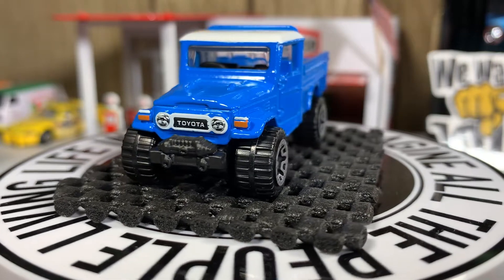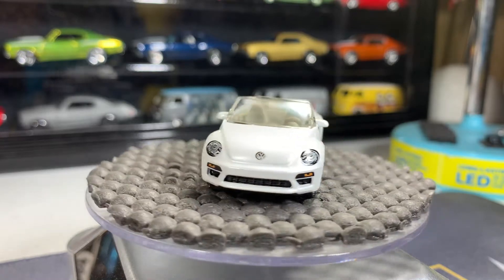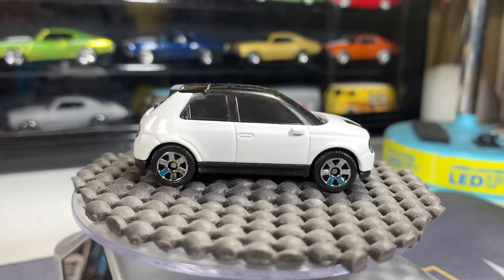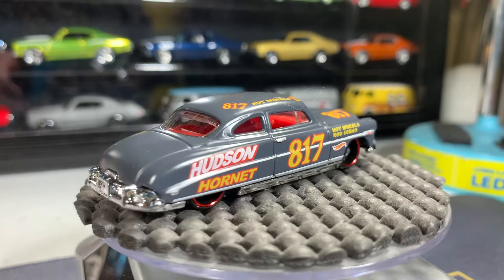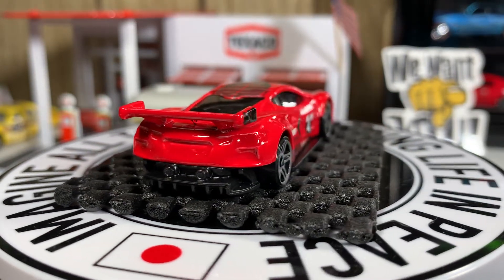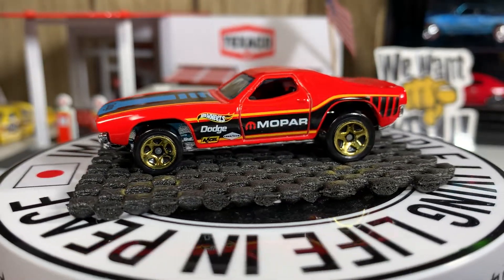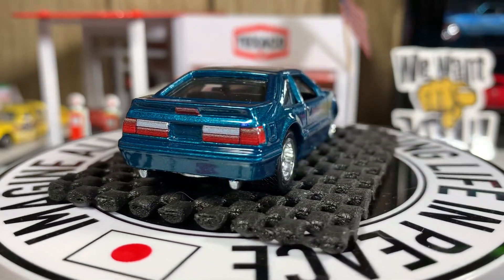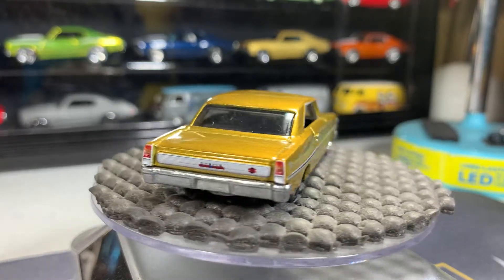Random Cars from my Collection 🏁